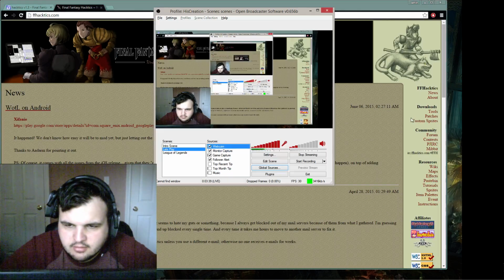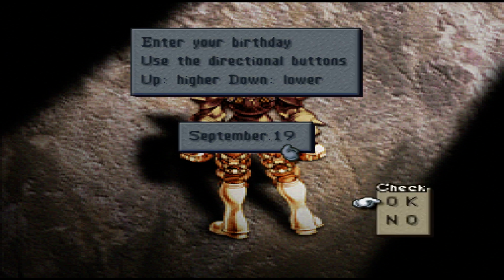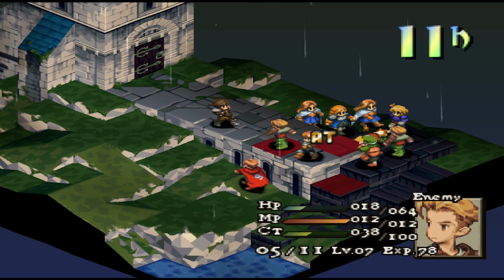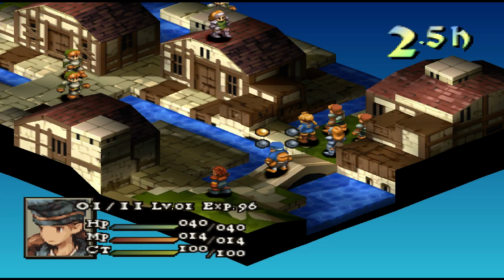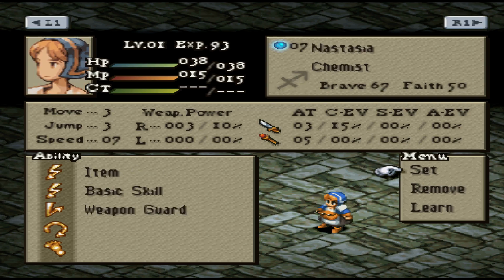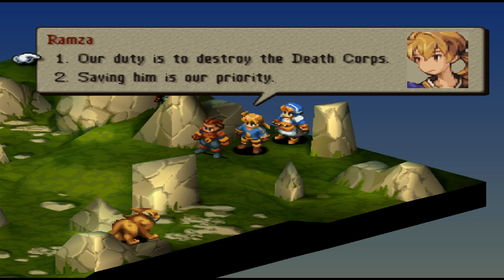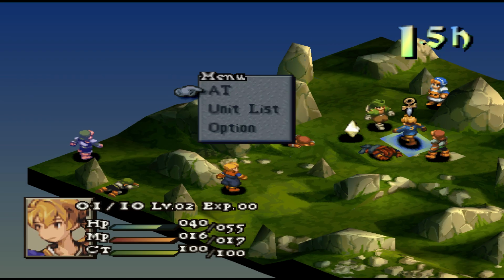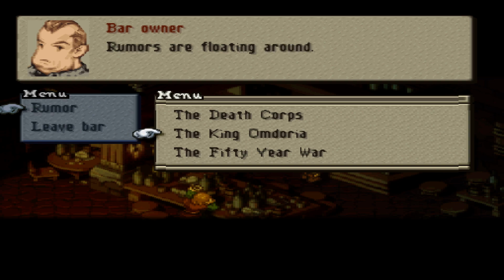Final Fantasy Tactics Version 1.3 - Part 1 - Introduction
A Let's Play of Final Fantasy Tactics V 1.3, a modded version of the original game that introduces changes to all aspects of the game, with exception to the great story!

Visit Final Fantasy Hacktics website if you want more information on this version!